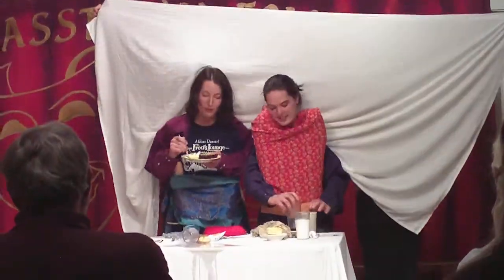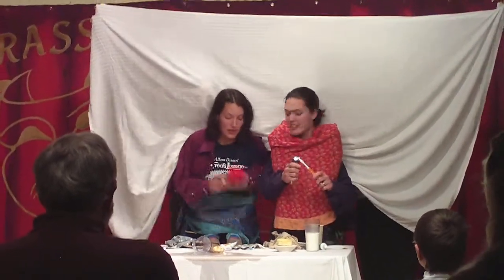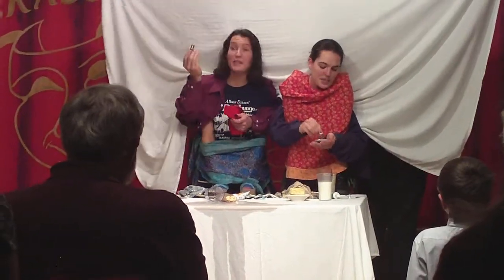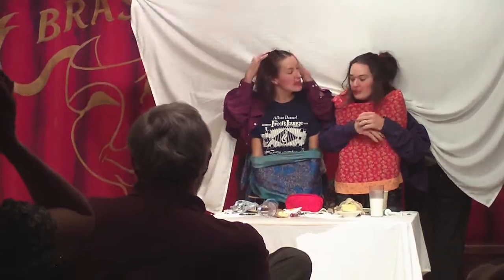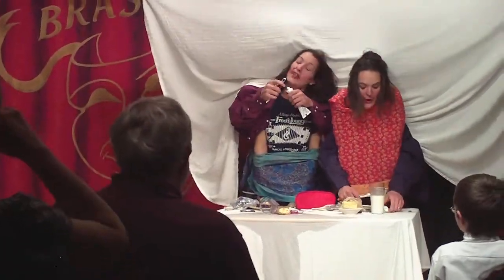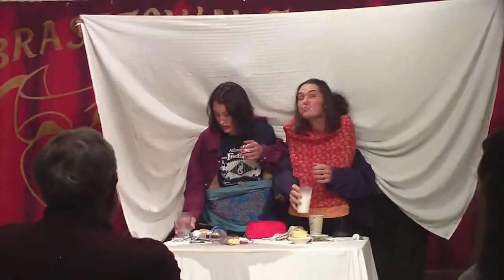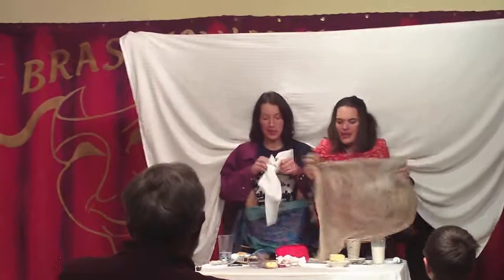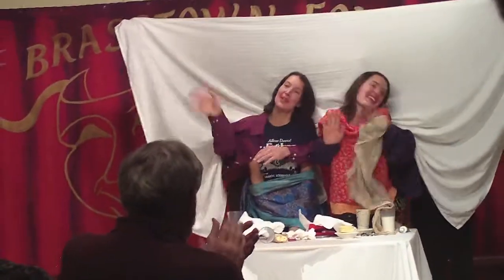Brasstown Follies, John C Campbell Folk School, 12-30-09, (Lad Catching)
How to catch a Lad.  This is the best act of the Brasstown Follies.